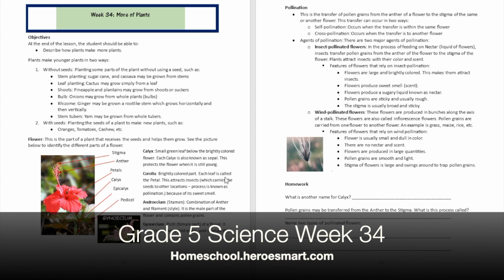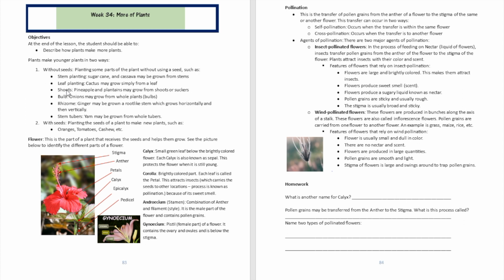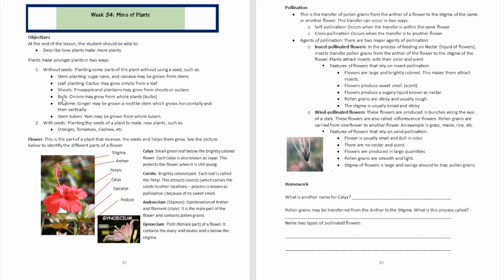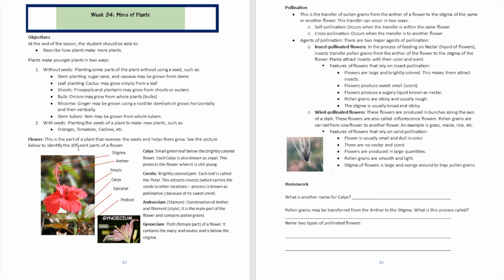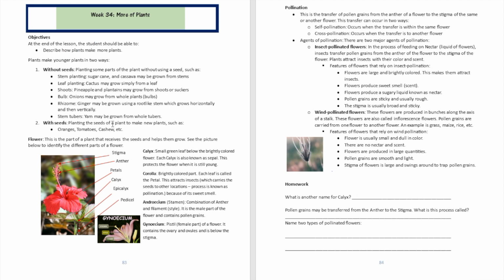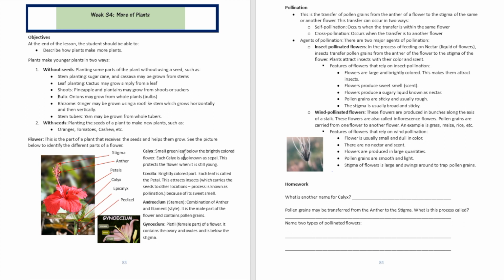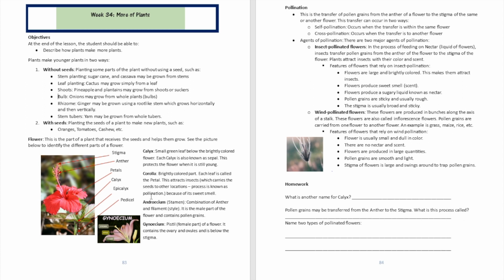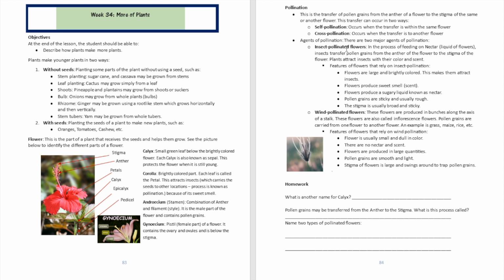Homeschooling _ Fifth Grade (Grade 5) Science Week 34